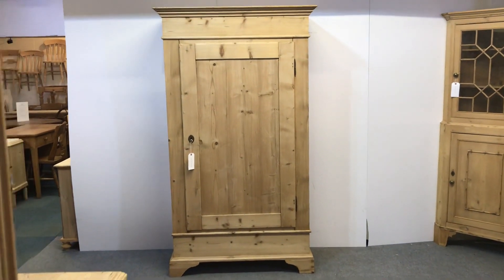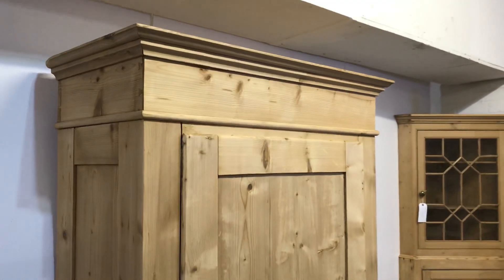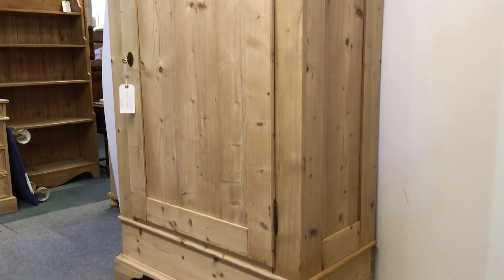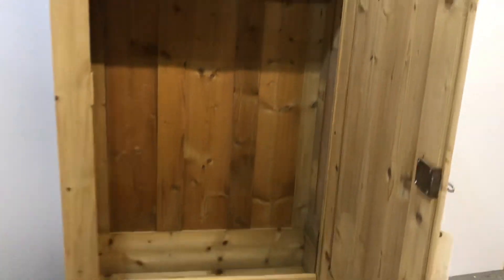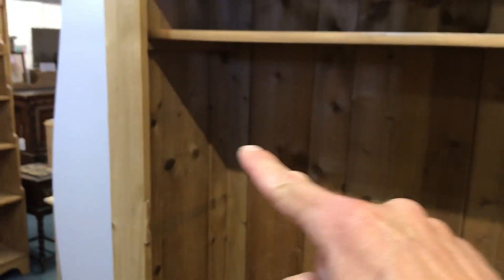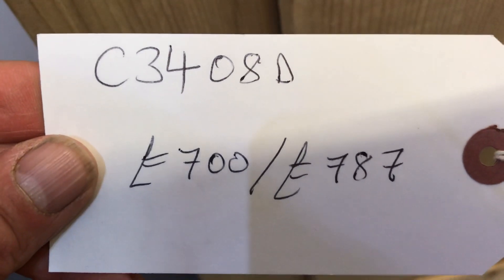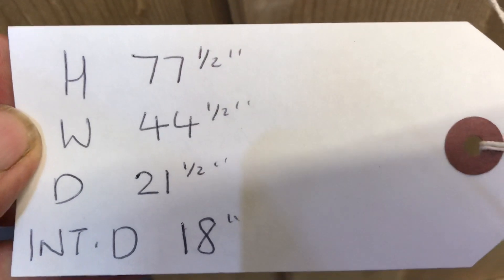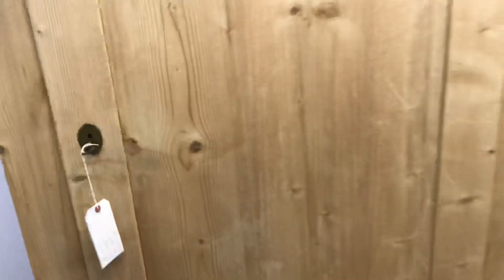Antique Pine Single Wardrobe (dismantles) - Pinefinders Old Pine Furniture Warehouse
This wardrobe has now sold. All of the antique pine wardrobes we currently have for sale can be seen on our website here:

A good sized antique pine single door wardrobe, dating from around c.1920's, in excellent condition for its age.
Recently stripped of its original paint exposing a clean and tidy bare wood, ready for waxing or painting.

This wardrobe totally dismantles for delivery and access, so will go up any stairway.
Currently there is a shelf inside which can be removed, if you wish, to allow for more hanging space.  The fitting of a new brass hanging rail is included in the prices.

Code number C3408D
Price in the bare wood, as seen here, £700
Height 77.5", width 44.5", depth 21.5", internal depth 18"